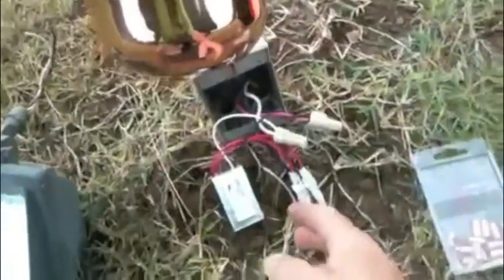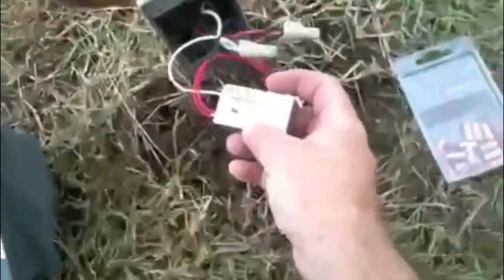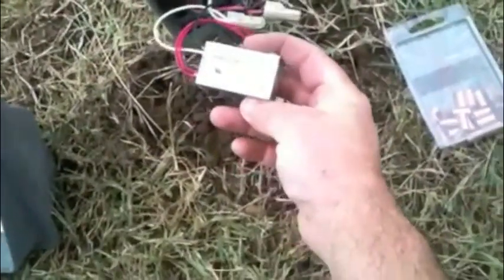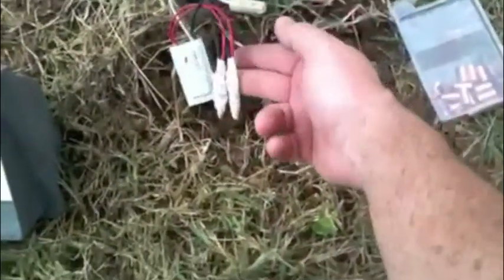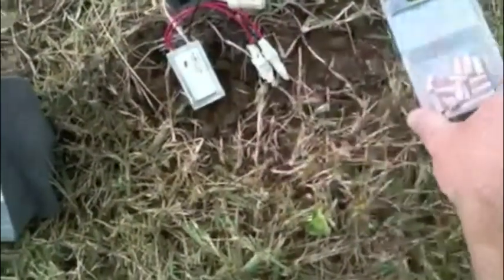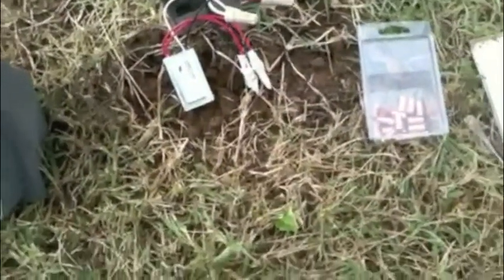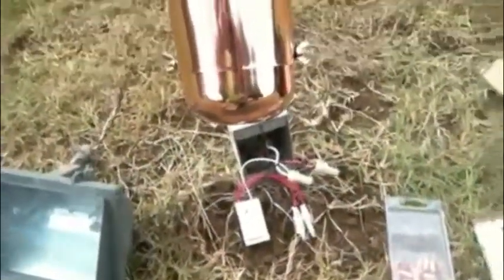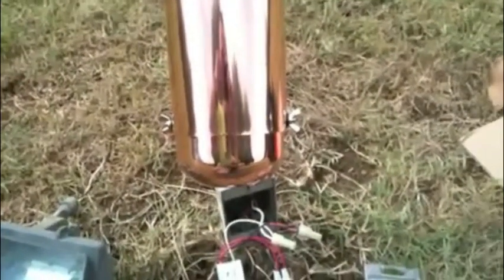Flag Pole light conversion to low-voltage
Being patriotic doesn't require excessive energy waste on a flag pole.  We've eliminated over 400 watts of energy being consumed with this flag pole retro-fit conversion from PM Lighting.